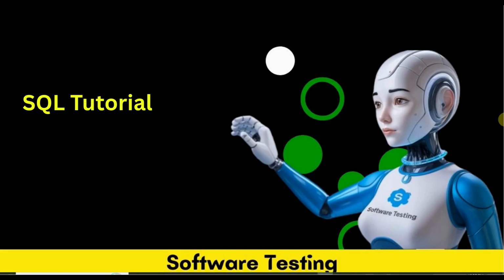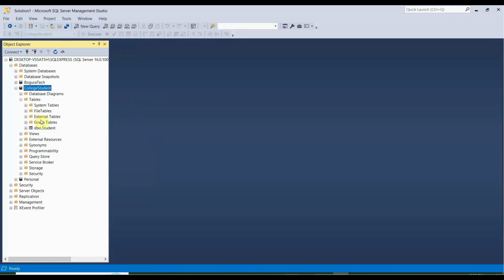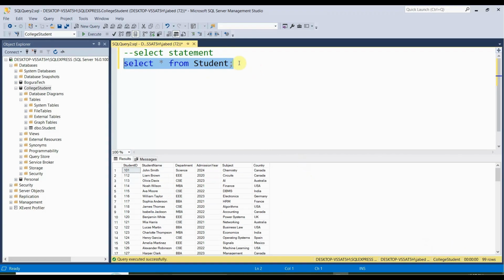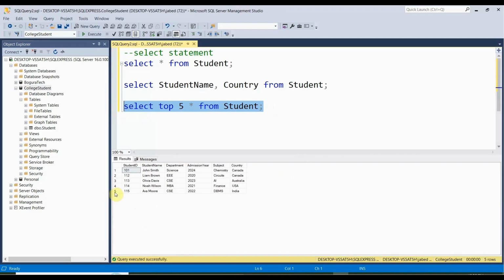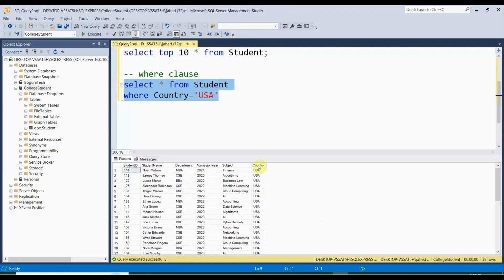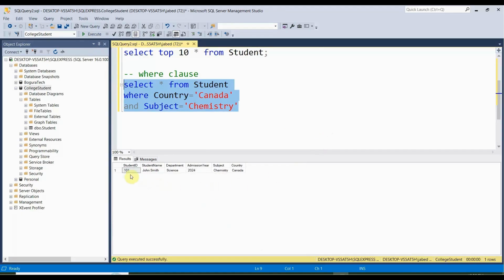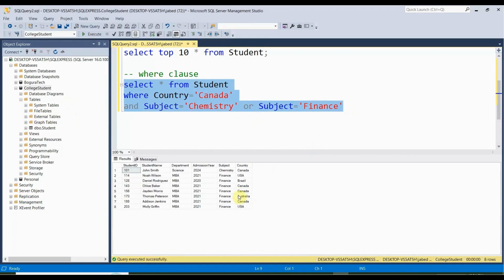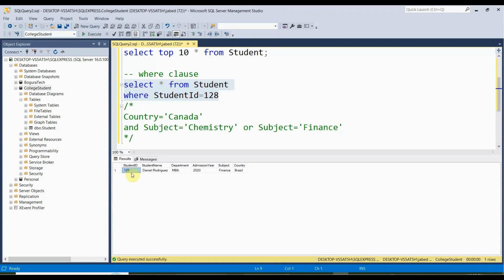SQL Tutorial | Select statement and where clause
As part of SQL tutorial this video demonstrated select statement and where clause. This is step-by-step guide for select statement and where clause in SQL. This video also demonstrated how to write effective sql quires to retrieve specific data from database.
Watch the video till to the end and you will be able to do same.